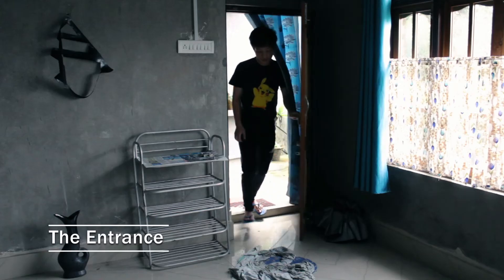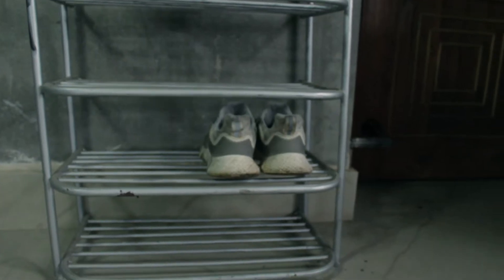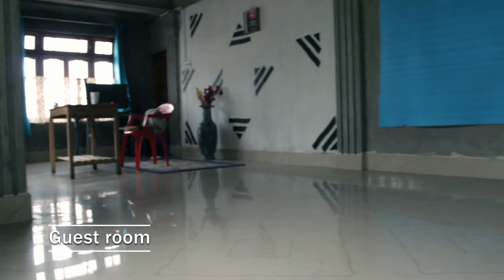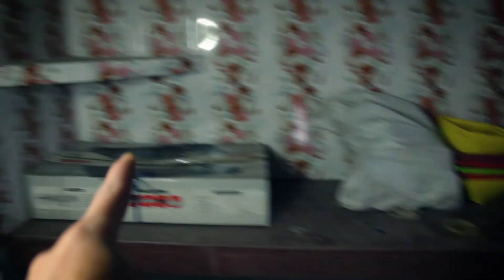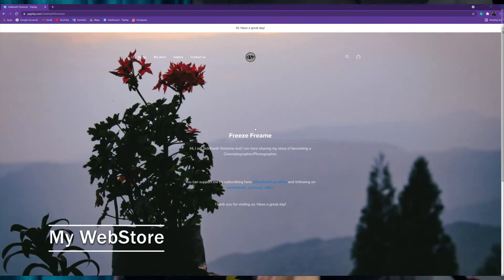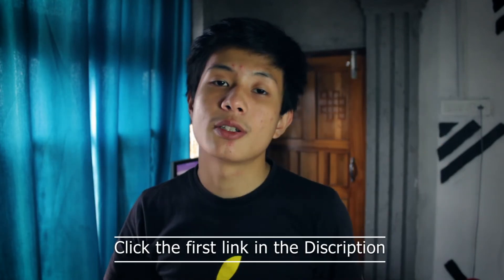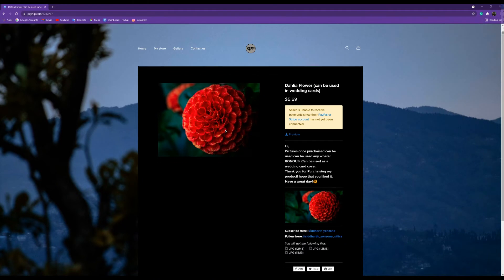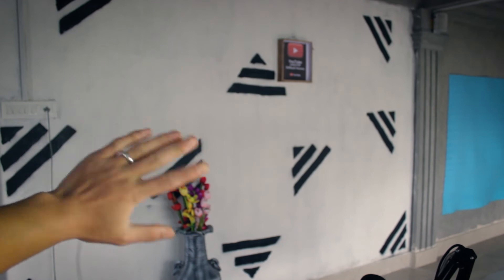My Studio Tour 2021(self built)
The gears which I use
Camera bag
Gorilla Tripod
My laptop